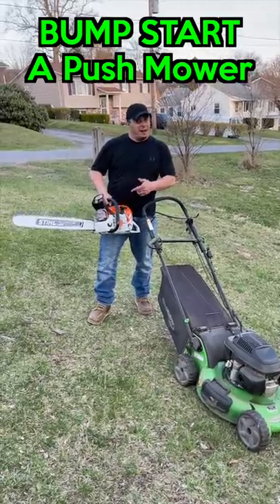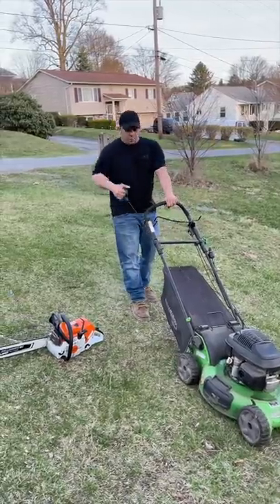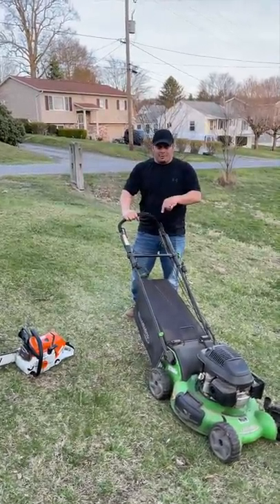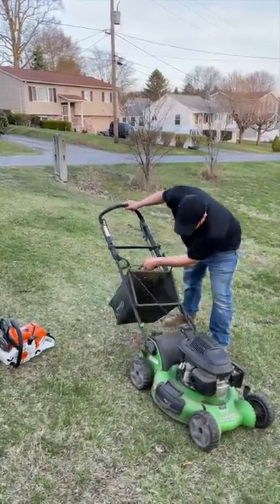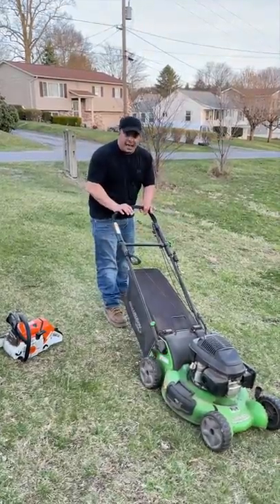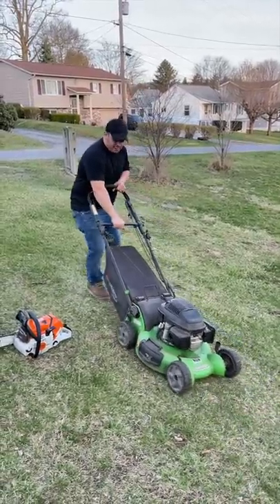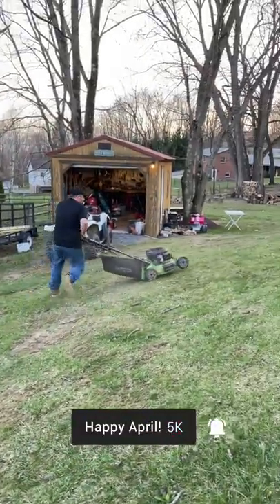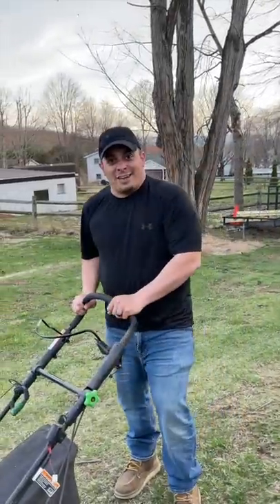How to bump start a push mower!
How to Bump Start a Push Mower! Lawnmower hack 500i